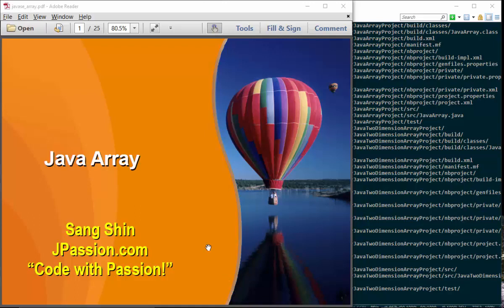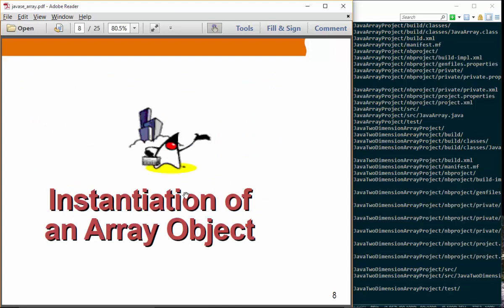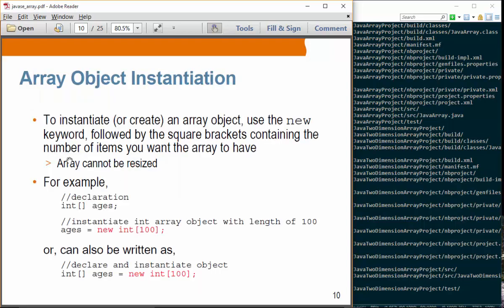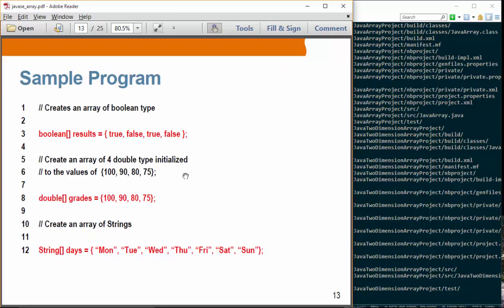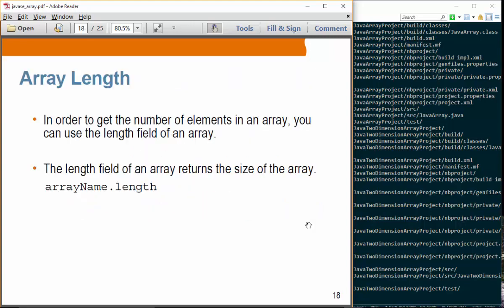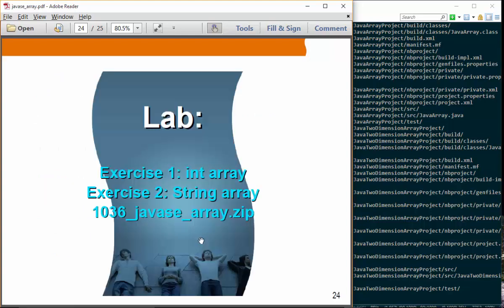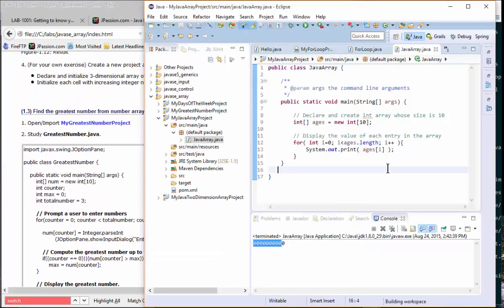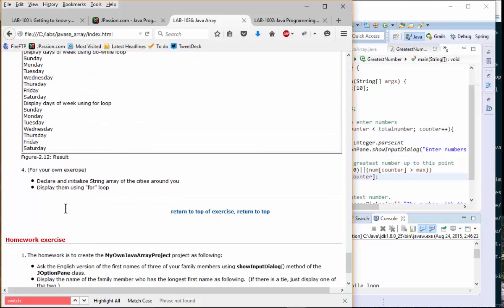Java Arrays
Declaration of an array type variable
Instantiation of an array object
Accessing array element within an array object
Array length
Multi-dimensional array Welcome to JPassion online programming courses learning channel by Sang Shin who is founder and chief instructor of JPassion.com and former lead Java technology evangelist from Sun Microsystems.